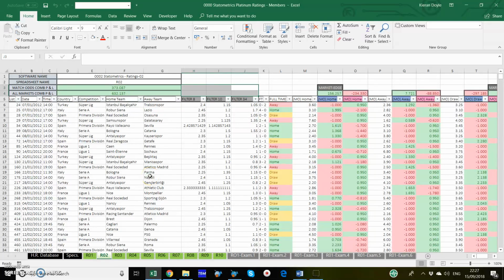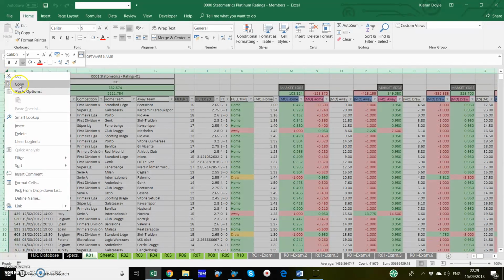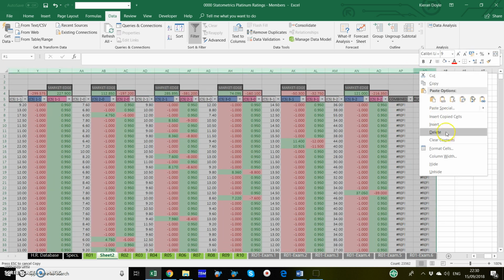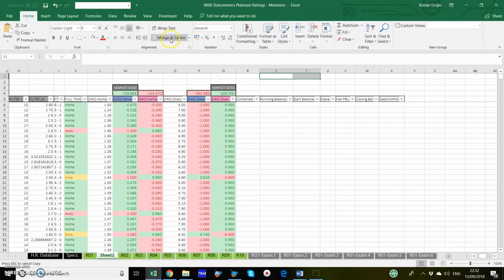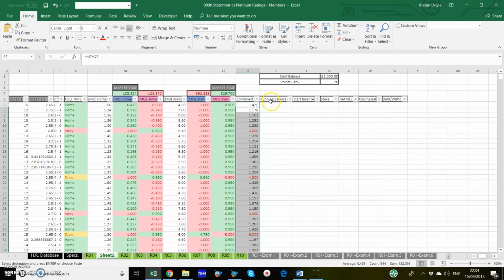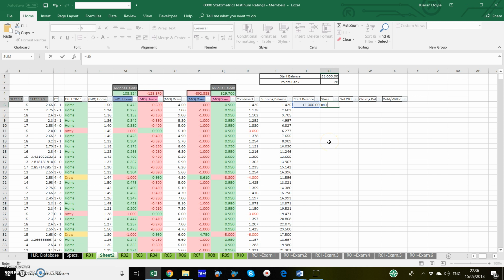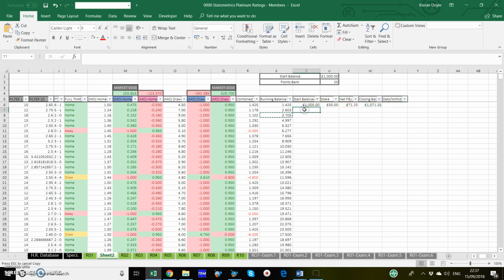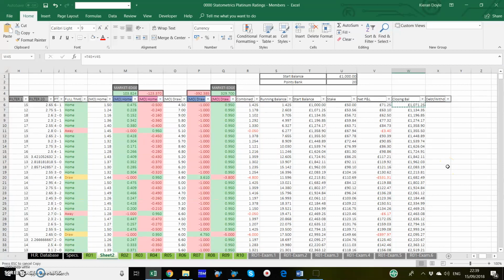Excel Basics: Building a Basic Platinum Ratings Sheet